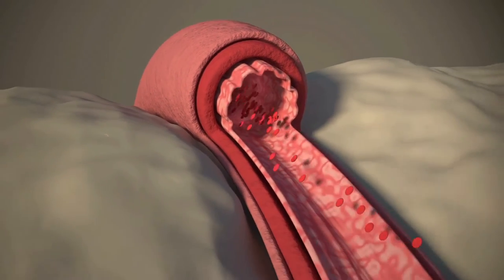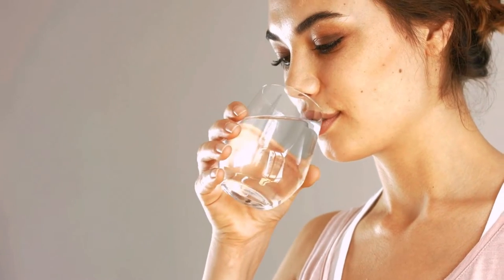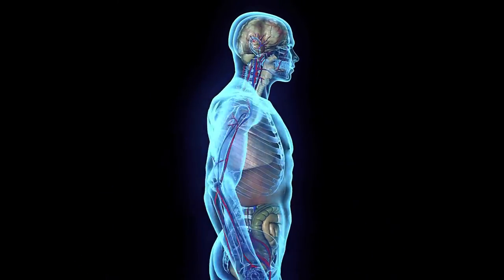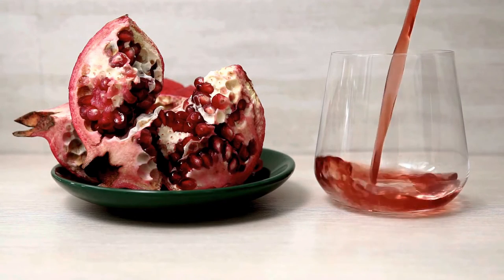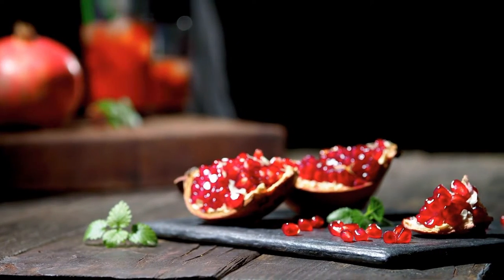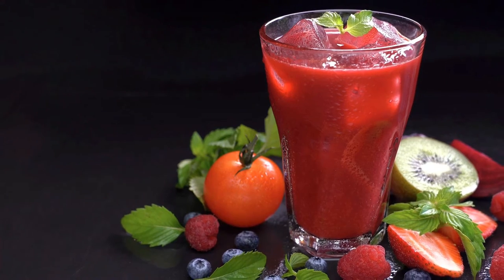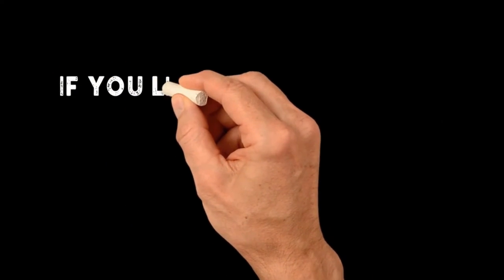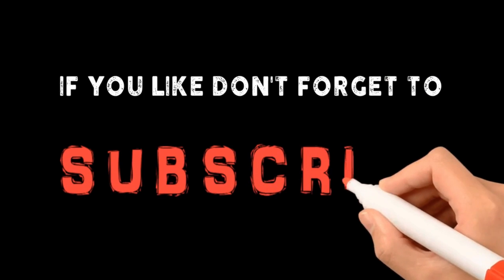5 Effective Tips to Lower Blood Pressure - Natural Ways to Control Your BP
In this video, we're going to be discussing 5 effective tips to lower blood pressure - natural ways to control your blood pressure. By following these tips, you'll be able to lower your blood pressure without having to resort to medications or surgery.

Blood pressure is a big issue and can be difficult to control. By learning about these effective tips, you can start to take control of your blood pressure and live a healthier and more life-fulfilling life!

We make these videos to educate others in a motivational/inspirational form. If any owners of the content clips would like us to remove their video, we will do so as soon as possible.